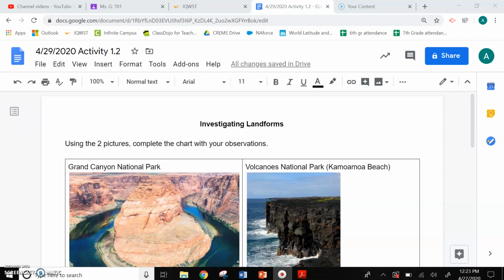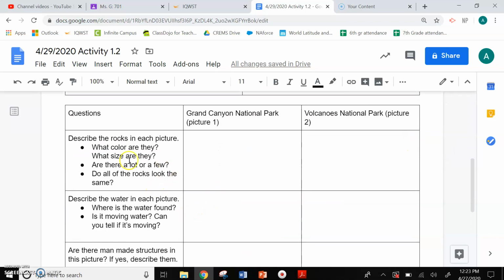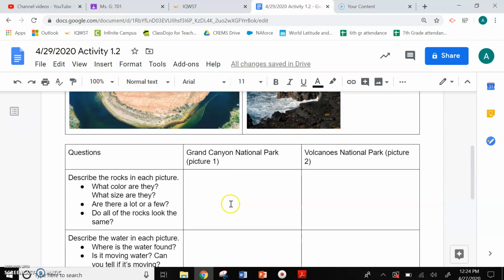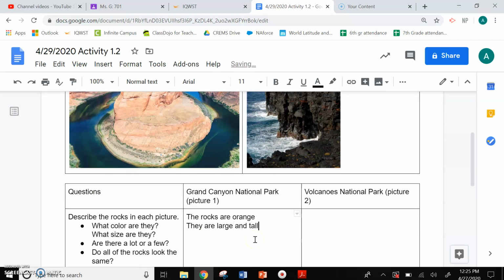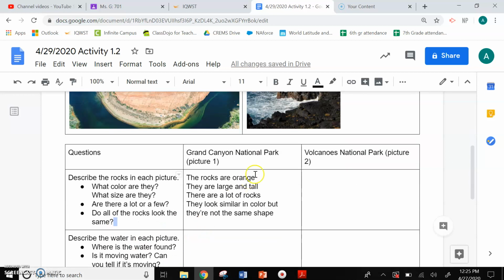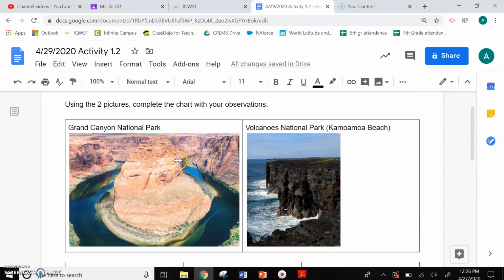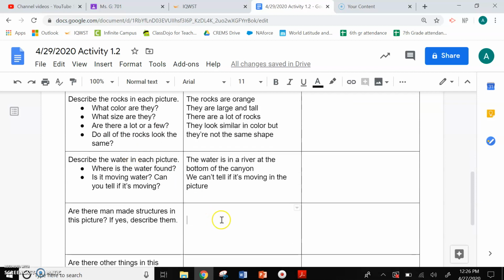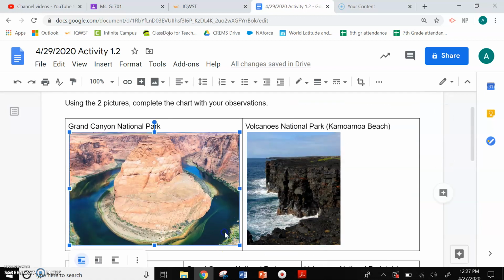Activity 1.2 How Does Water Shape Our World?